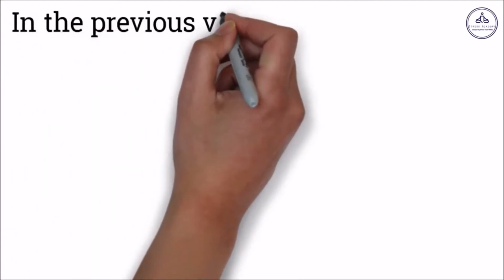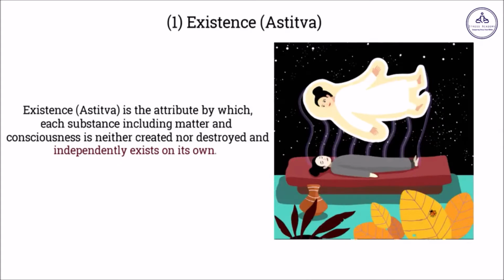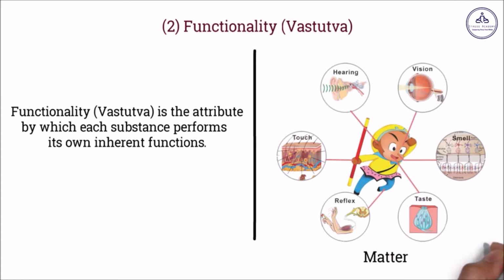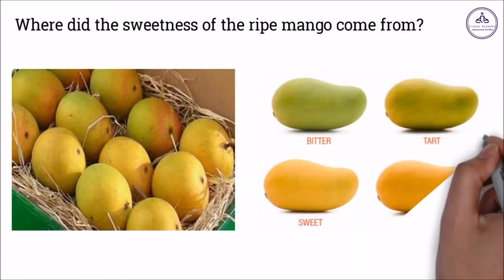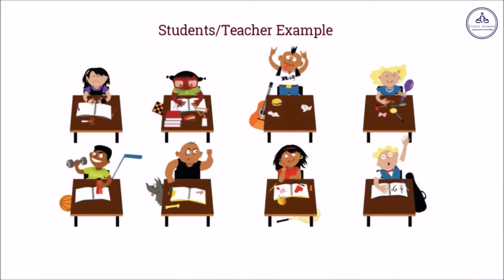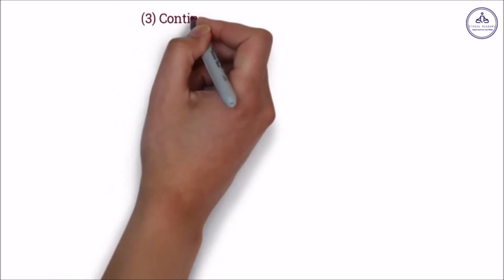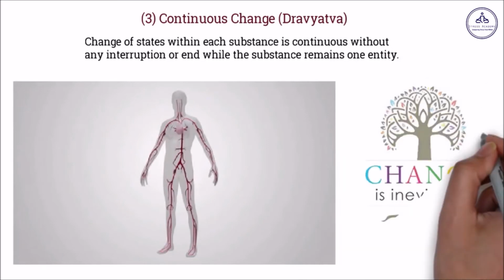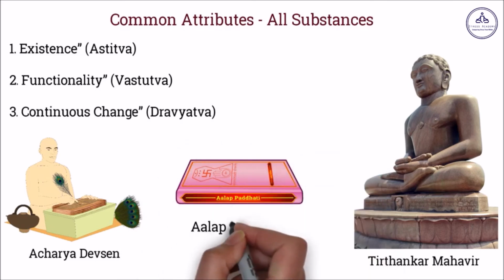Episode 6: What Can We Control? | Stress Academy | The Story of Stress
We experience Stress when things don’t turn out as per our plans or desires. If we can’t control everything, what can we really control?

Answers to these questions are vital in order to solve the mystery surrounding stressful situations.